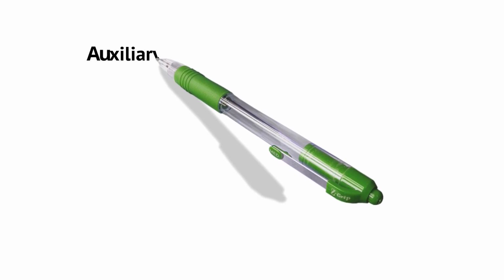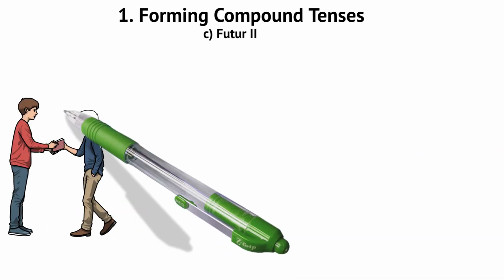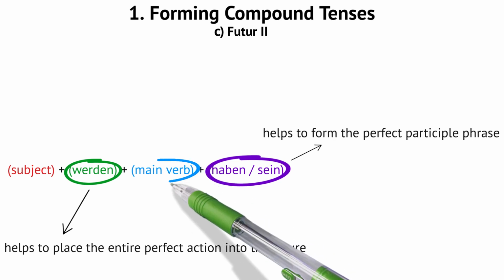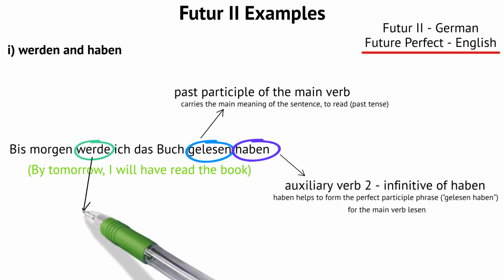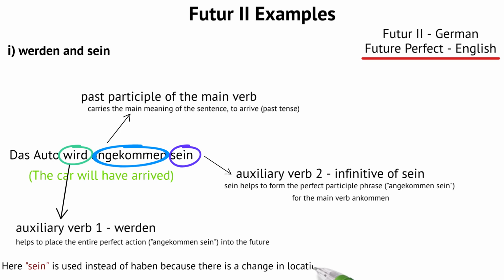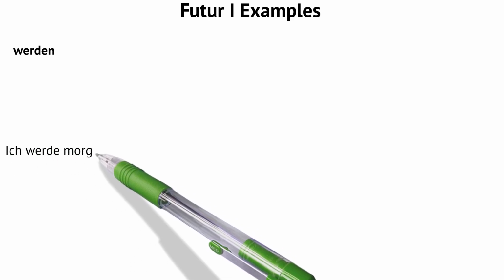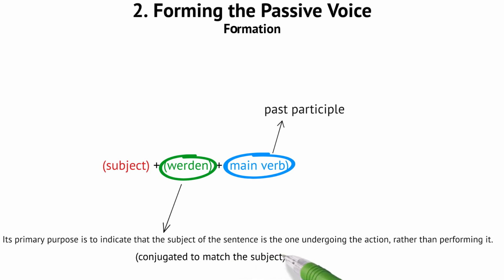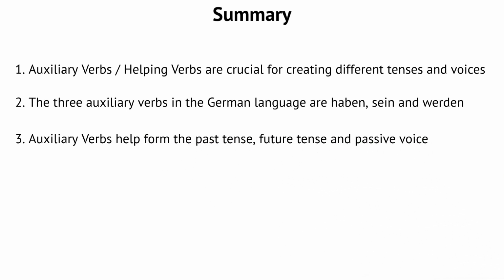Auxiliary Verbs & Tenses in German - Part 2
The video clarifies the concept of auxiliary verbs such as haben, werden, and sein in the German language, citing comparisons with the English language. The video is best suited for B1 level learners aiming to deepen understanding in the German language.

Das Video erklärt die Hilfsverben wie haben, werden und sein auf Deutsch. Es vergleicht sie mit der englischen Sprache. Das Video ist gut für Deutschlerner, die schon etwas Deutsch können (Niveau B1), um die Sprache besser zu verstehen.

0:00 Intro
0:37 Futur II
4:44 Futur I
6:10 Passive
7:49 Summary